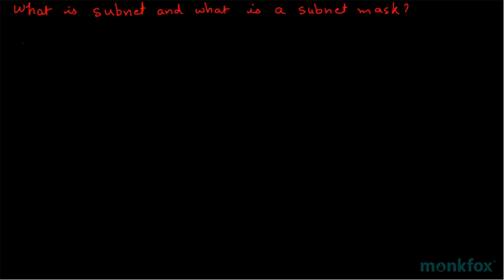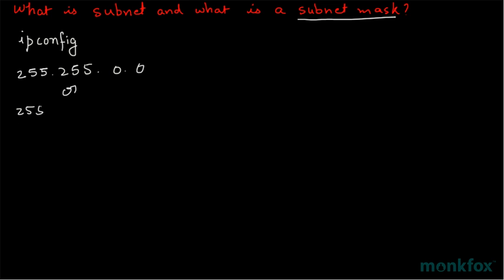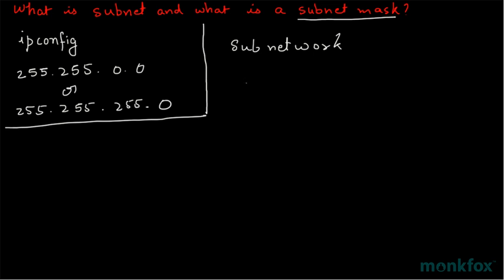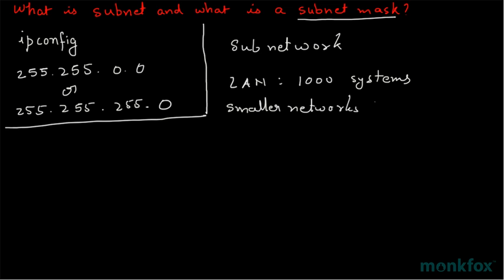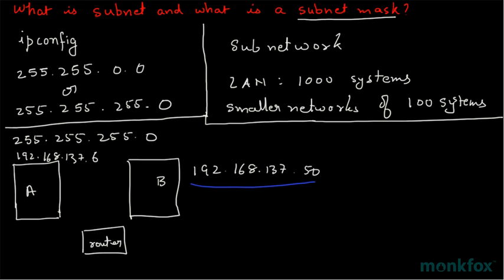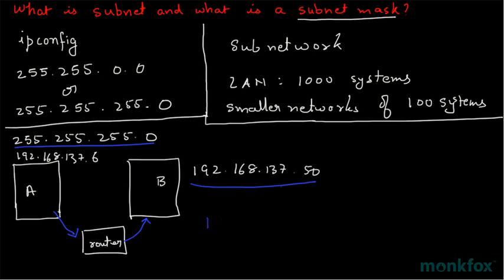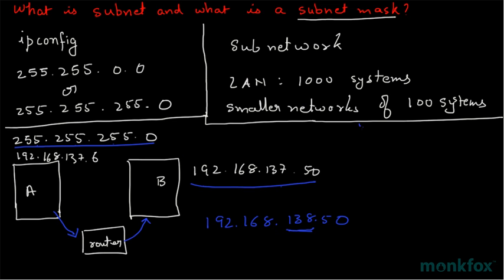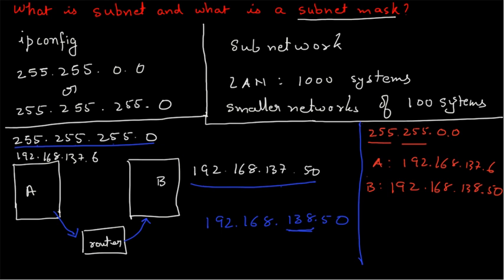Networking Interview Questions : What is Subnet and what is a Subnet Mask?